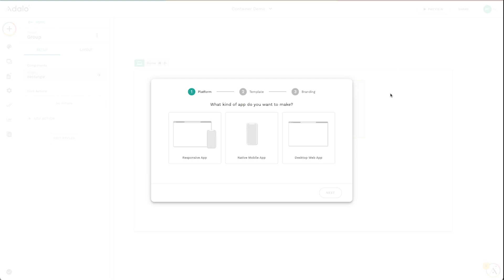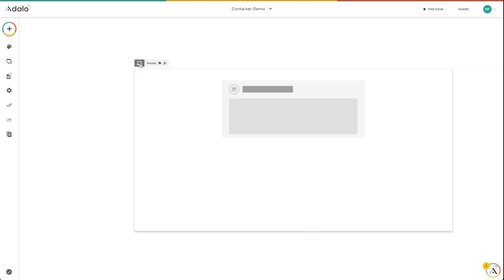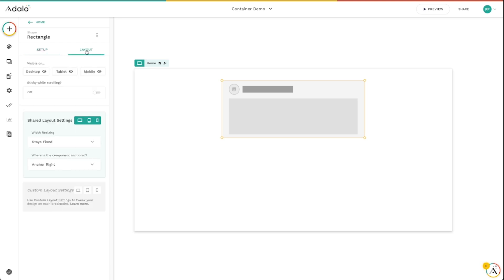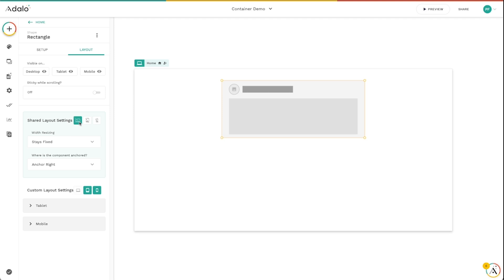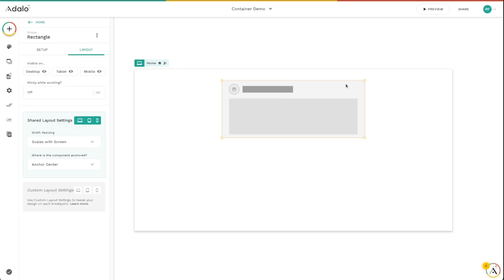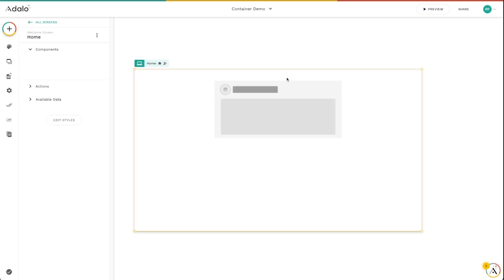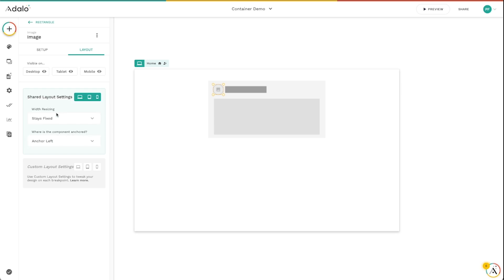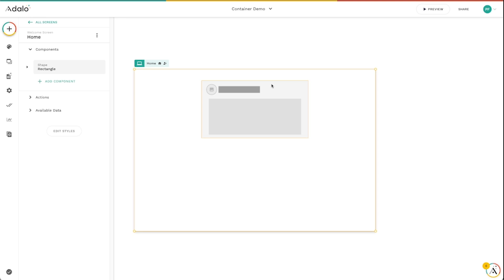Adalo 2.0 | Make Your Apps Responsive! | Adalo: Build Apps without Code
The day has finally arrived! You can now build fully responsive apps for web and native iOS and Android without code!

In this video, we'll go over the various new features that are a part of this massive upgrade to the Adalo builder.

📚 Adalo Resources